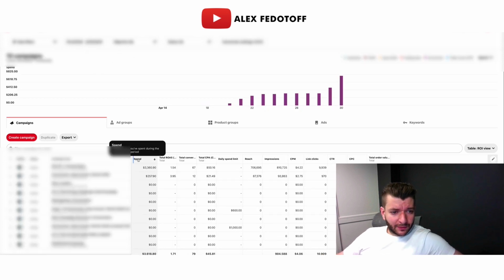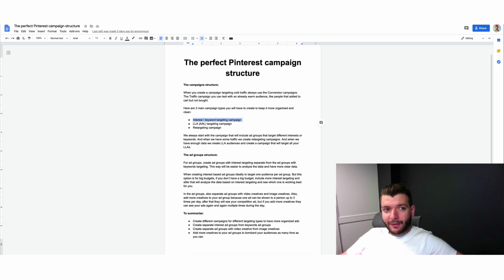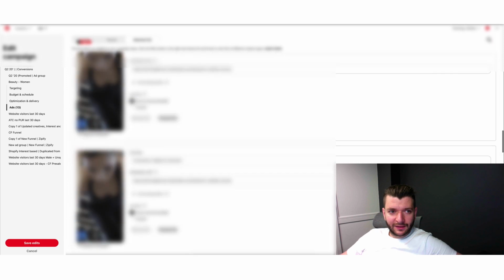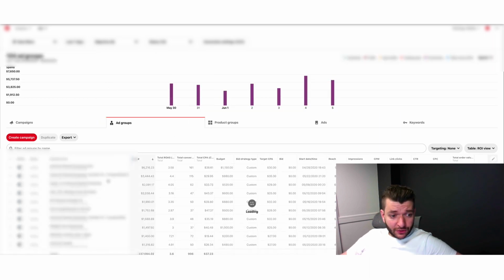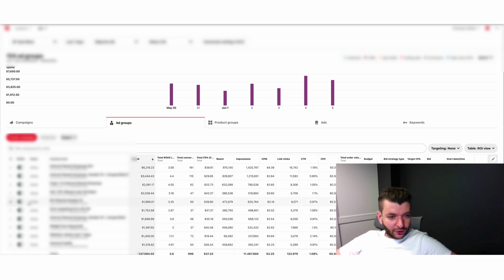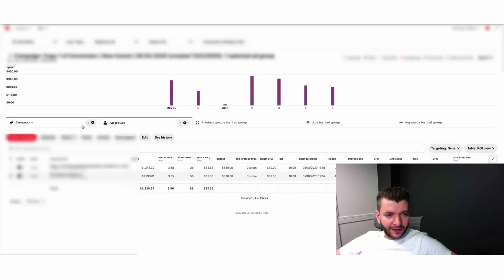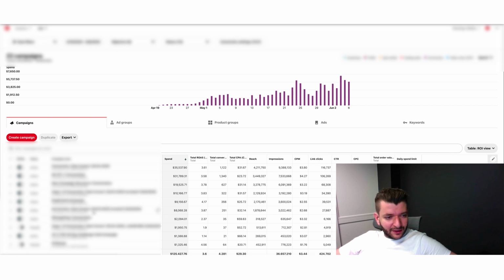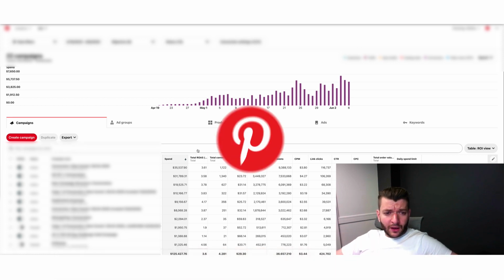Pinterest Ads Blueprint - PROOF of Concept!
IT’S ALMOST HERE, GUYS! YOU DON’T WANNA MISS THAT! 😵

Hey, Rockstars!

My Pinterest Ads Blueprint will be released @ 12 PM, July 2, STRICT and closed on July 7 @ 12 PM!

Why only 1 week? Well, really, I sell MYSELF on Pinterest right now, BIG TIME! So I really don’t want competition to go UP!

That’s why I will ONLY offer the course:
to everyone in the waiting list 🗒️
from July 2 till July 7 ⌛
for the first 300 buyers STRICTLY 3️⃣0️⃣0️⃣

After July 7 OR first 300 buyers, the cart will be CLOSED FOR GOOD! And you will not be able to find the Pinterest Blueprint elsewhere! 🔒

Don’t want to be left behind while others SCALE their business on a new platform? Register for the waiting list before it’s too late…

Type “PIN” below and get the direct link to the waiting list! 🔥🔥🔥